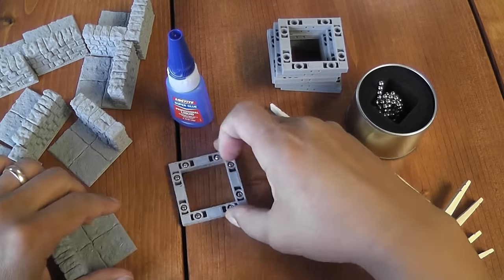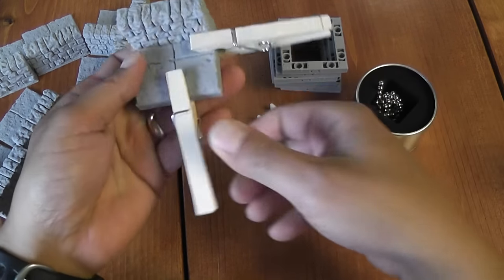Magnetic Bases for 3D Printed Dungeon Tiles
Here's a video on how I replaced the stock clip bases of Dragonlock dungeon tiles with Openforge 2.0 magnetic bases.  I'm using Flashprint which is the program that comes with Flashforge printers but you can do this with any program and slicer.

Ebay 5mm Magnetic Balls (takes a couple weeks to ship from China):